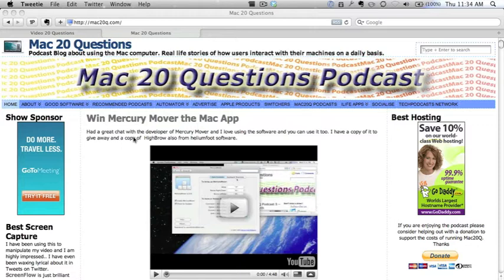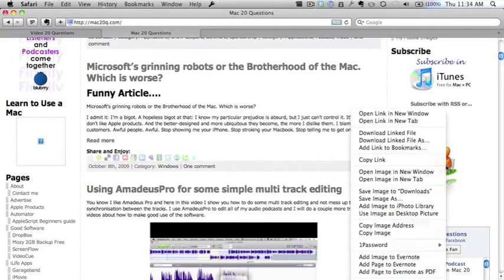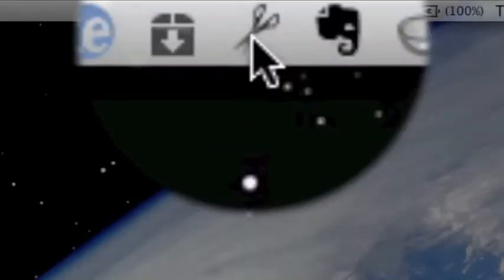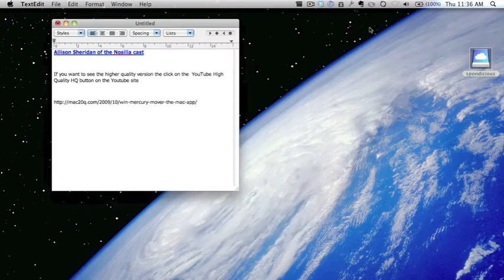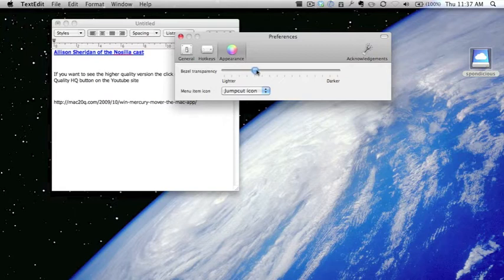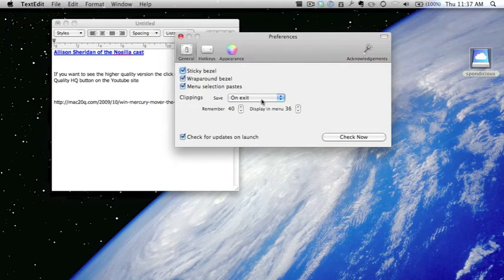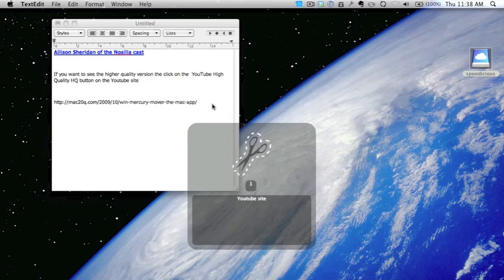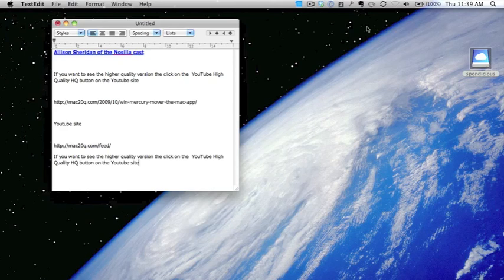Mac 20 Questions Using Jumpcut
I show how to use the Mac application called Jumpcut which is a clipboard manager. It is a very useful app and I use it everyday  Distributed by Tubemogul.